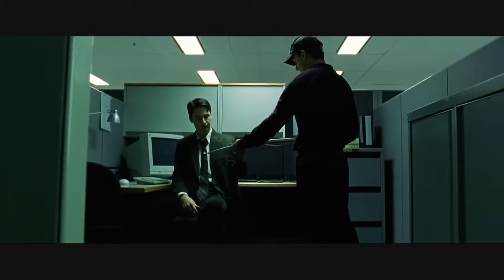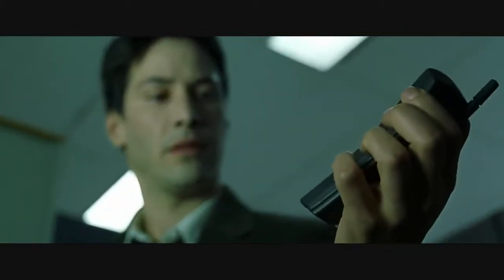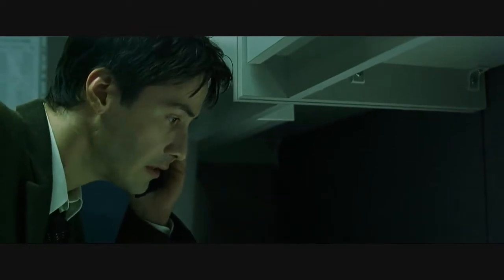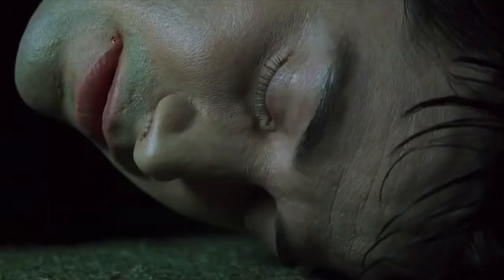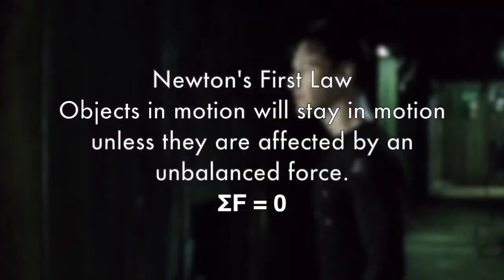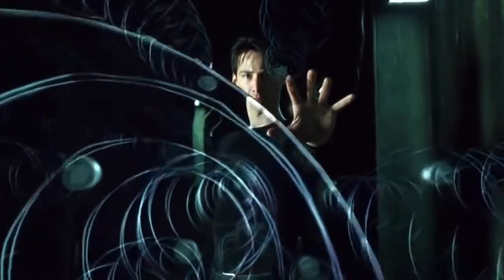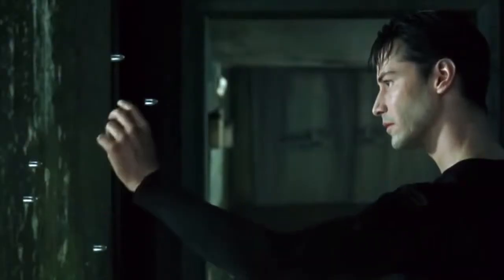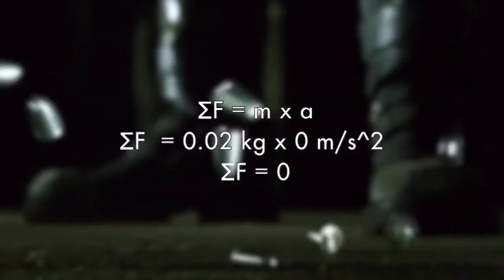Newton's Laws of Motion in The Matrix - Tanya Rasheesa